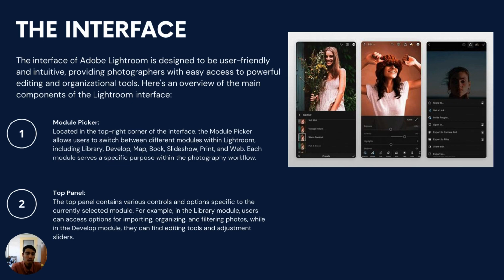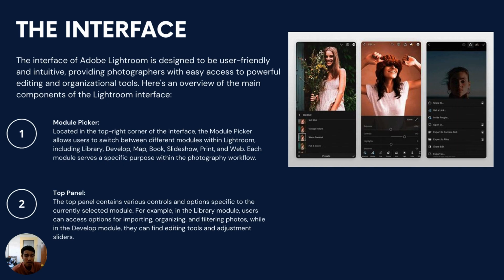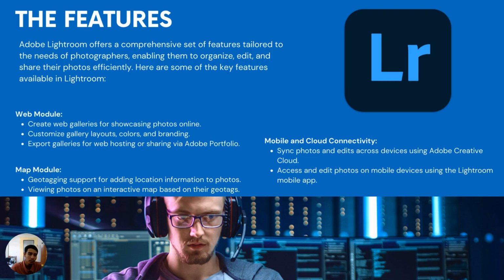MPU22053 PRODUCTS PITCHING PRESENTATION (Adobe Lightroom)